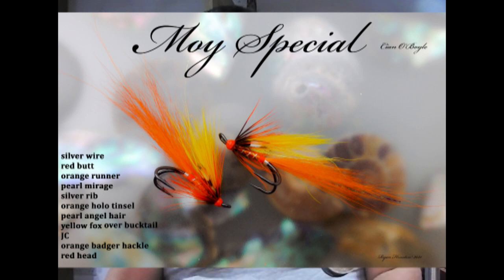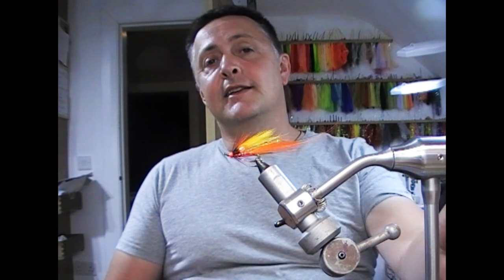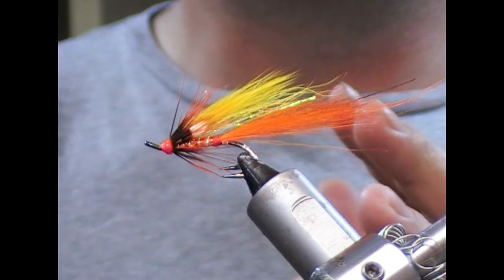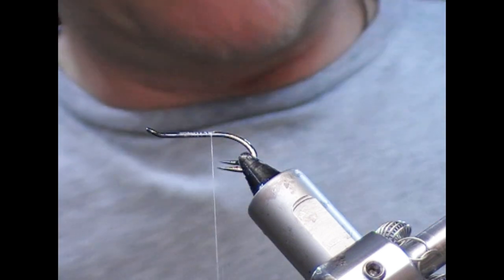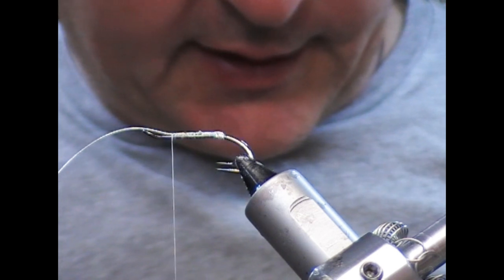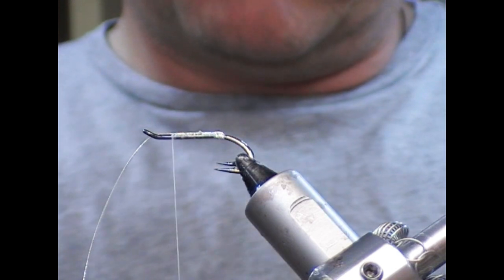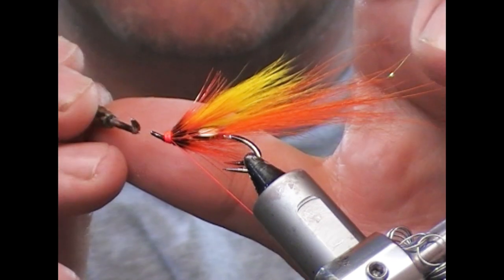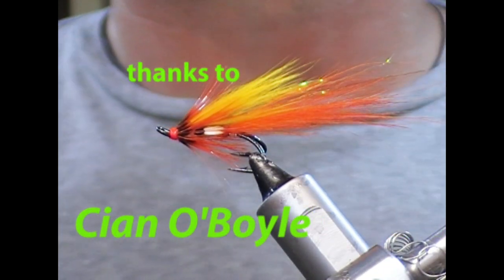FLY TYING THE MOY SPECIAL SALMON FLY WITH RYAN HOUSTON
@RyanHoustonflytying TIES THE MOY SPECIAL A FLY DESIGNED BY CIAN O'BOYLE FOR THE FAMOUS RIVER MOY , THIS FLY HAS A COLOUR SCHEME THAT WILL APPEAL TO SALMON ALL OVER THE WORLD, CHECK OUT CIAN ON FACEBOOK FOR FURTHER INFORMATION, AND CHECK OUT MY OWN FACEBOOK PAGES THERE YOU WILL FIND A PHOTO GALLERY OF THE FLIES ON THE CHANNEL HERE WITH THE DRESSINGS ATTACHED IN THE PICTURES. RYAN HOUSTON SALMON TROUT AND PIKE FLIES. ON FACEBOOK